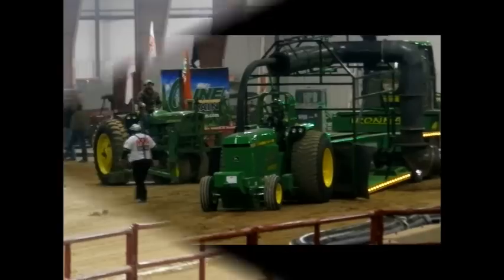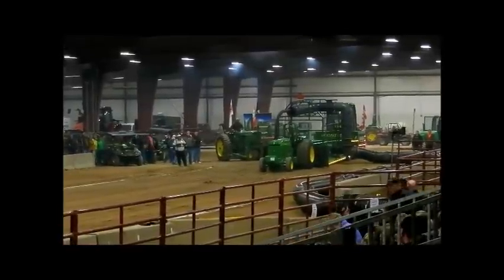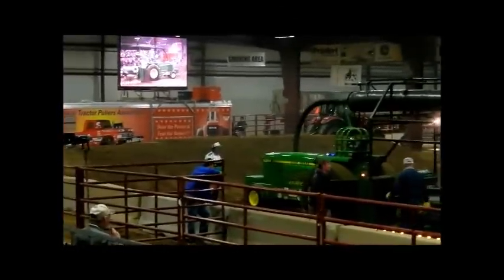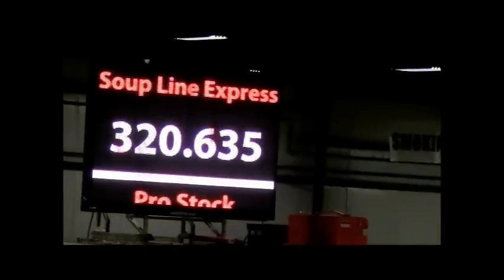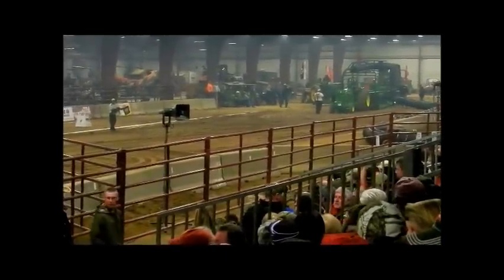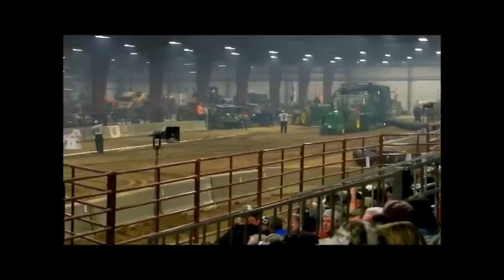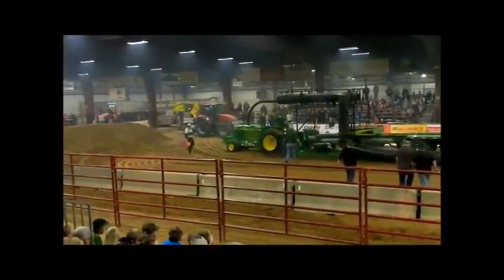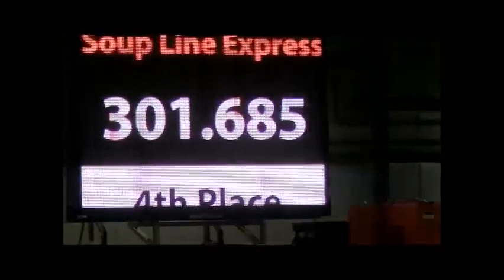Soupline Express NTPA Winter Nationals 2015 Pro Stock Tractor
Pro Stock Pulling Tractor, NTPA, Winter Nationals, John Deere, C Bar C Arena